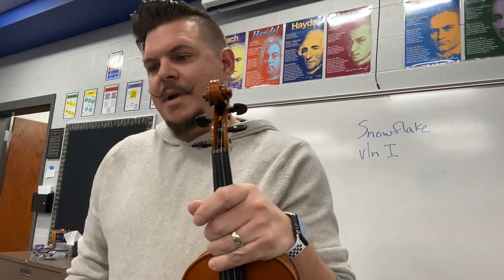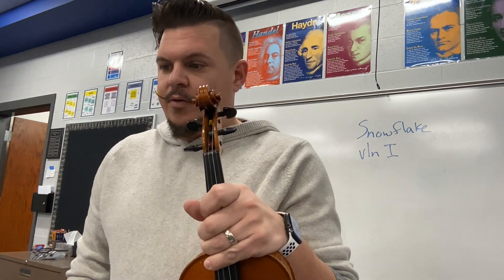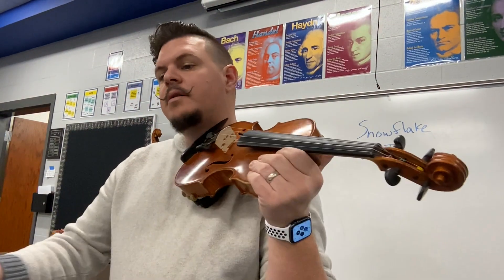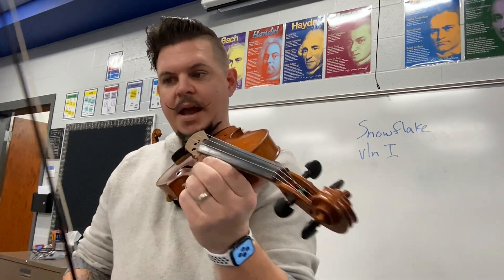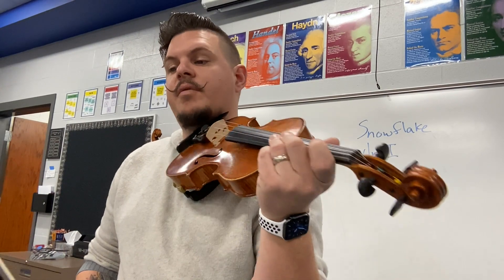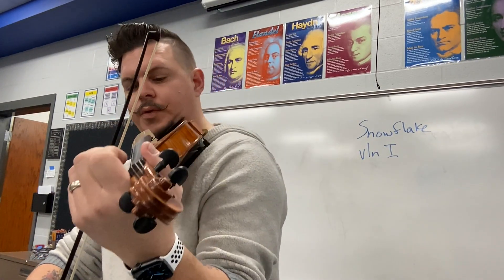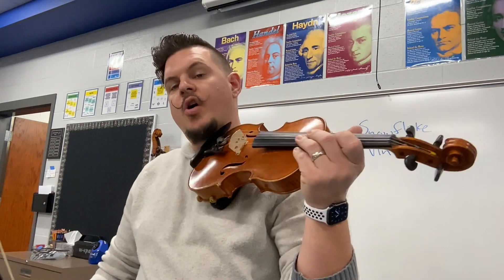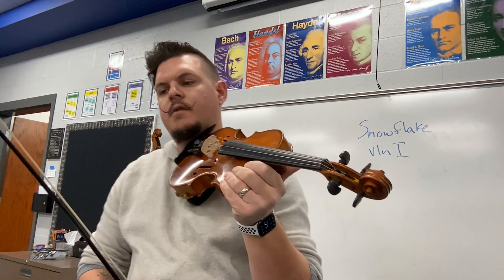Snowflake Vln I Practice video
0:00-0:50 measures 19-28
0:50-1:20 measures 29-33
1:20-2:26 measures 19-33